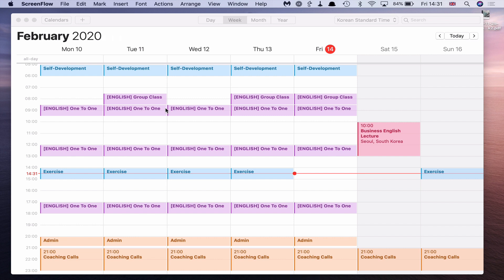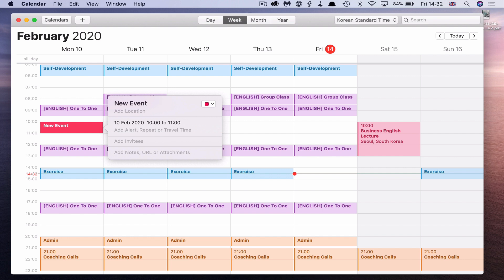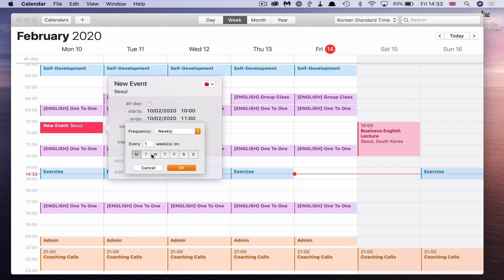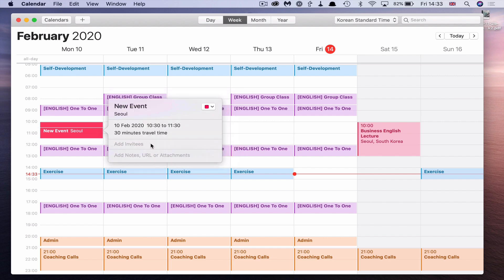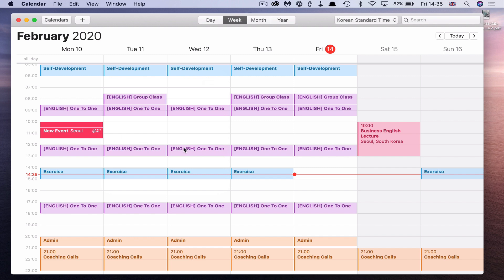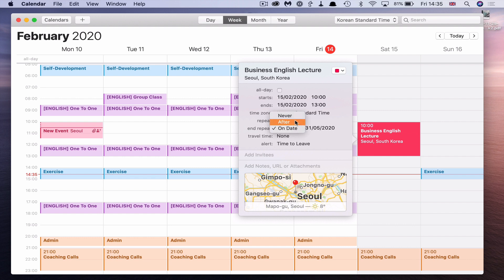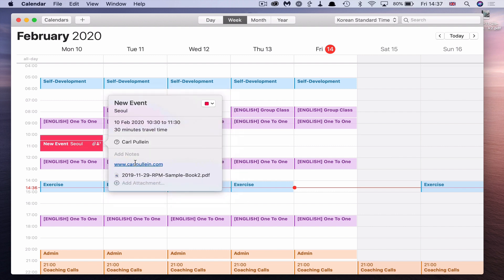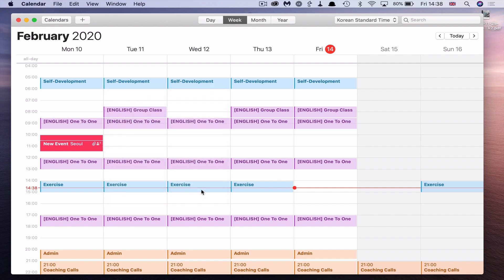How To Get The Most Out Of Apple Calendar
Here are a few tips and tricks you can use to get the most out of Apple Calendar.

NEW!
PRODUCTIVITY MASTERCLASS
Take a look at my lasted course. A course designed to help you create you own workflow that will keep you focused on what’s important everyday.